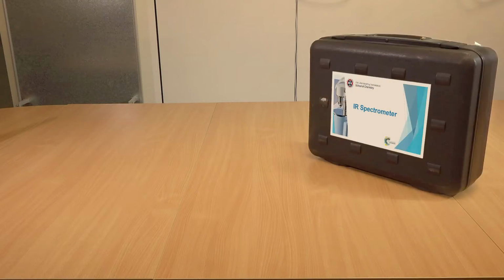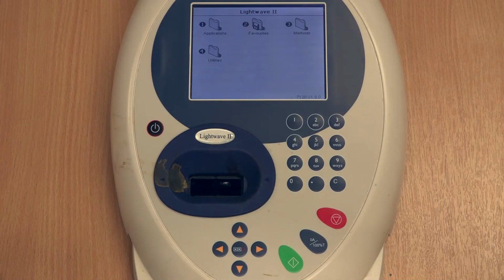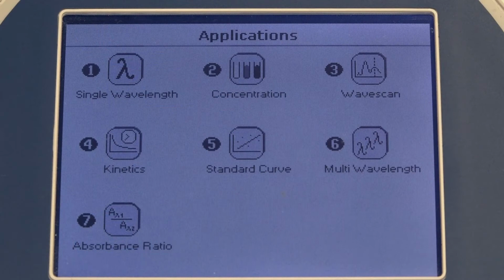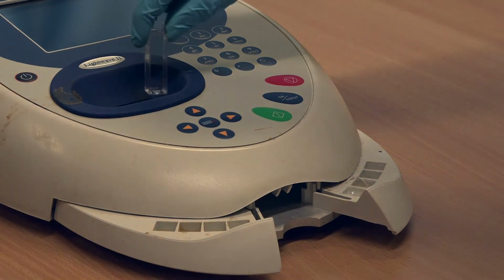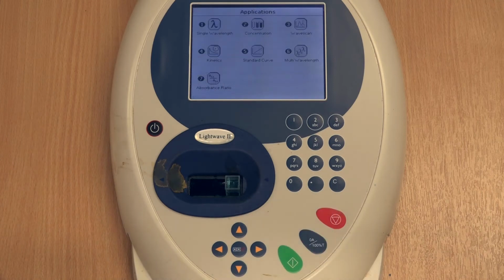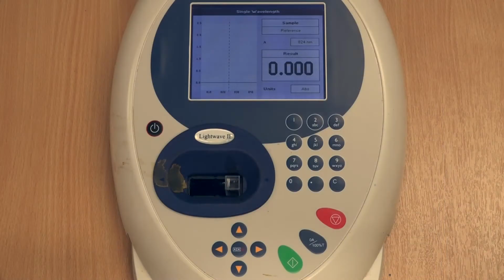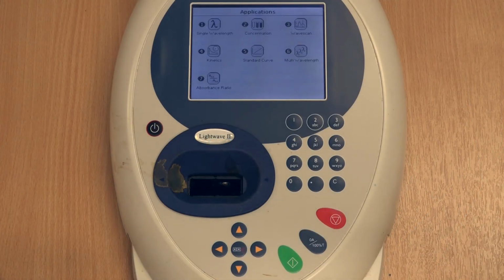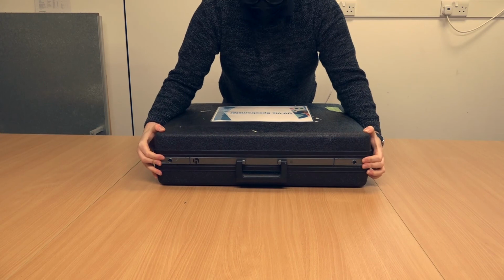UV Vis spectrometer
Find out how to set up and use our UV Vis spectrometer